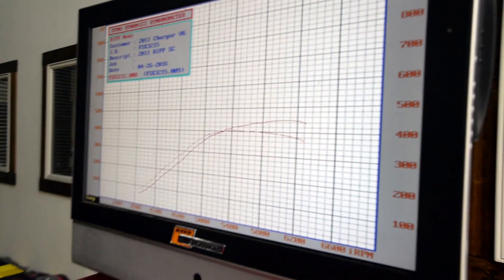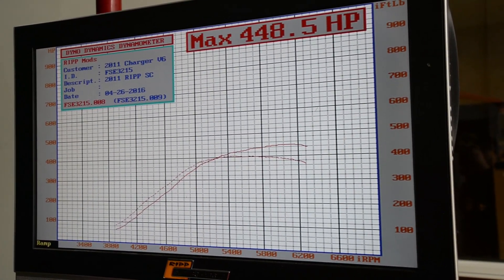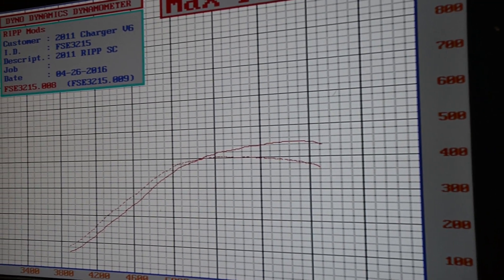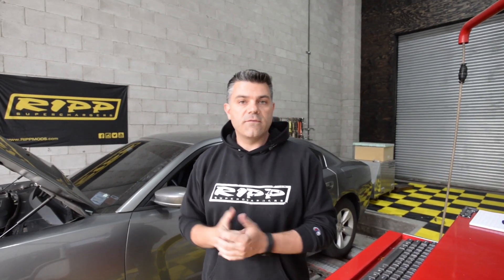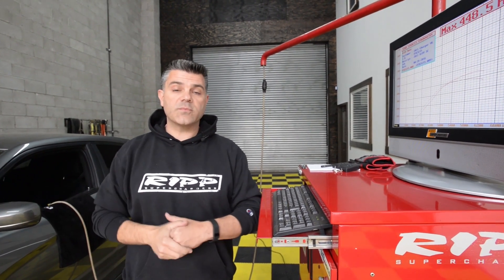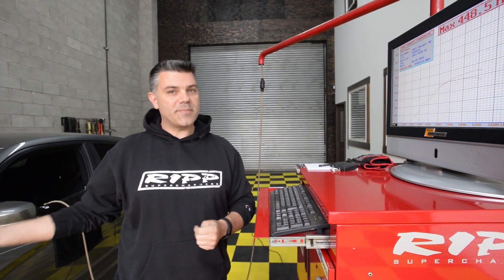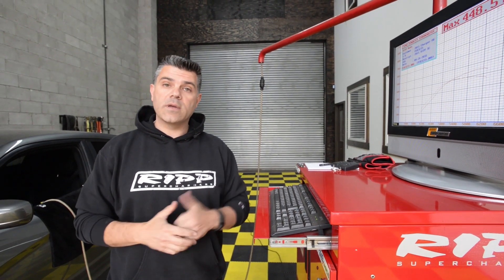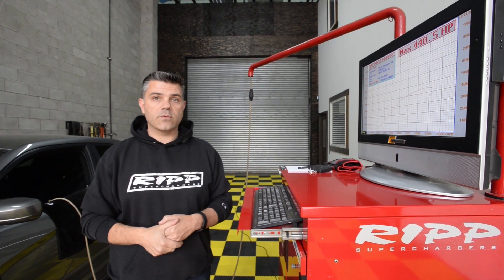RIPP Supercharged 3.6 Dodge Charger 450HP Dyno Test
We're excited to announce our first 3.6 RIPP Supercharged Dodge Charger! Check out the video for an uncut, unedited dyno run with power numbers!